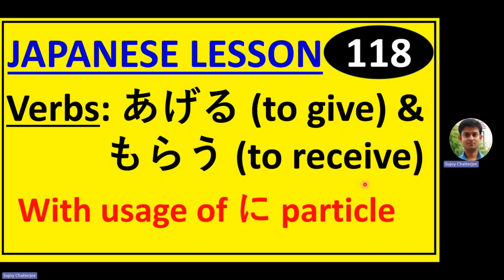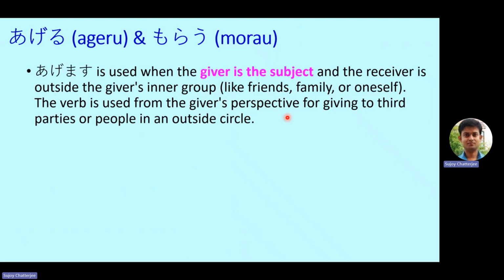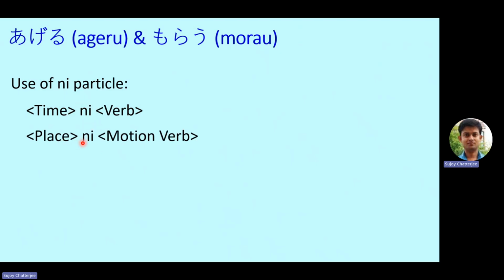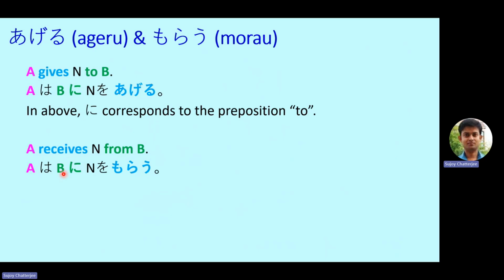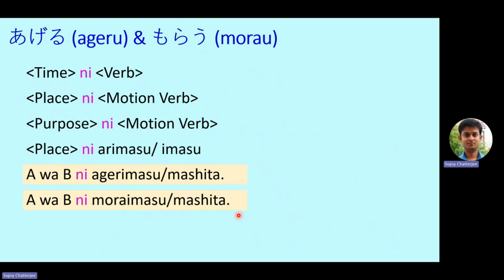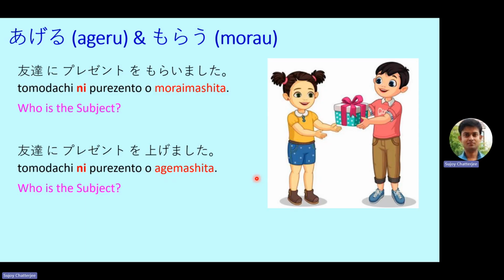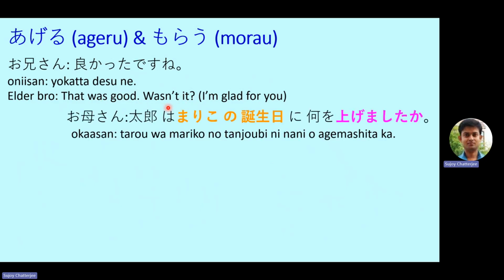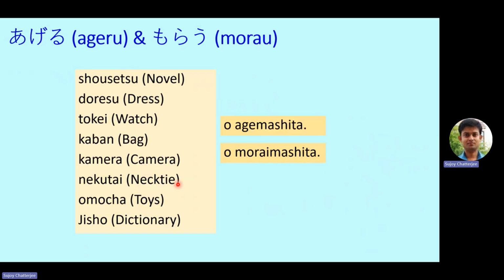Verbs あげる (ageru) & もらう(morau) | Japanese Lesson 118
🔶JAPANESE LESSONS FOR BEGINNERS
✅ Lesson 118: Verbs: あげる (to give) & もらう (to receive) with usage of に particle

🔶In this video, we shall learn about two important verbs あげる (to give) & もらう (to receive) and how the Japanese particle に is used in context of these two verbs.